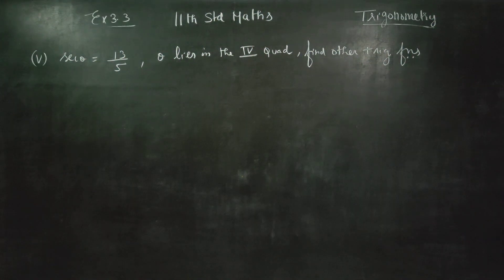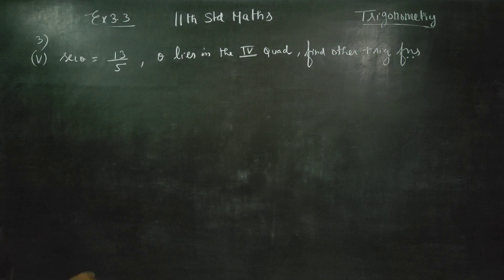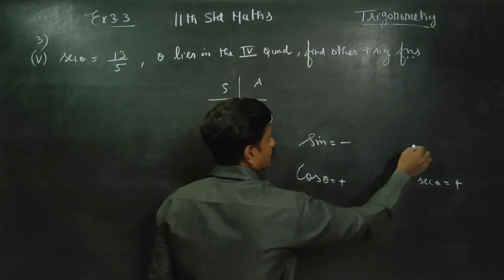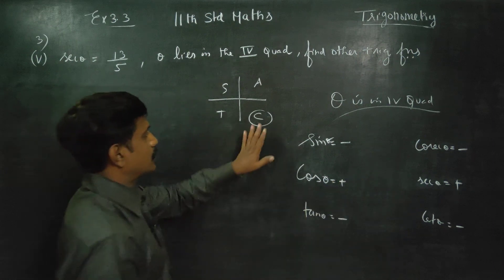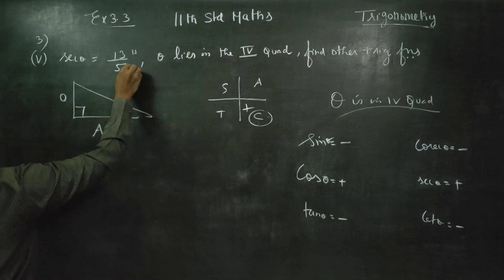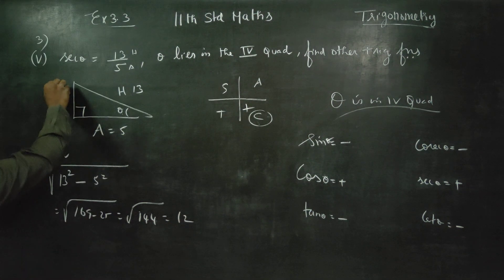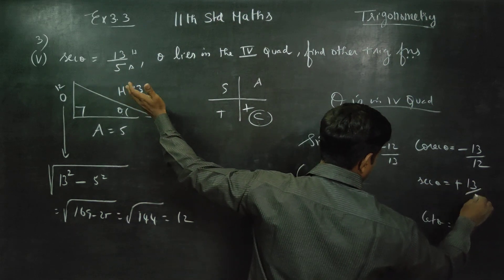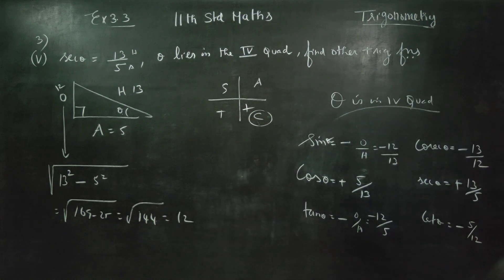11th Std Maths Ex.3.3(3)(v) secA= 13/5, A lies in the IV quadrant find the other Trigonometric ratio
XI STD MATHS